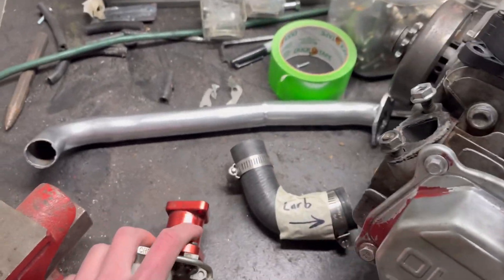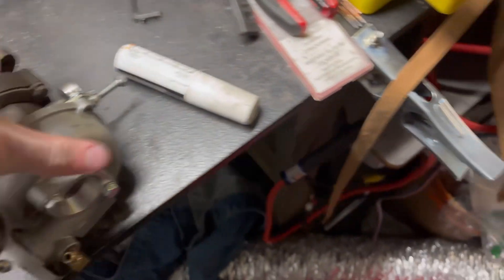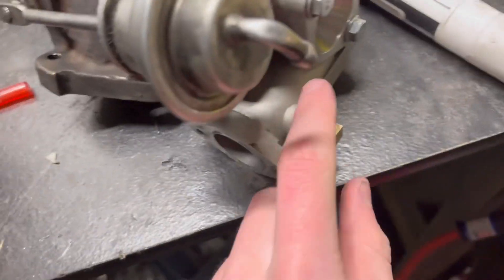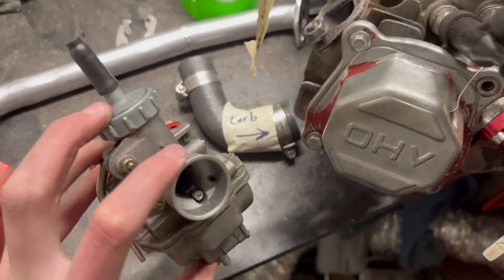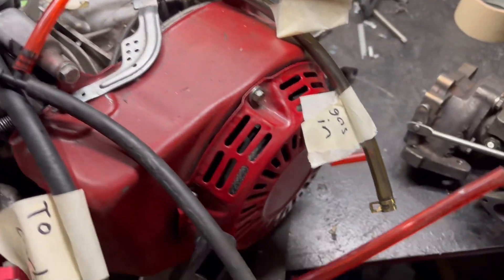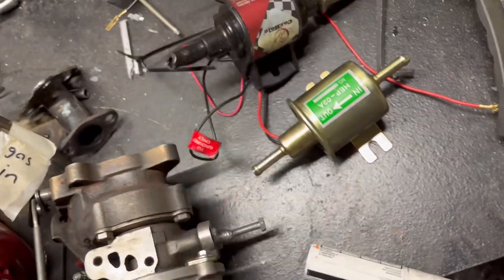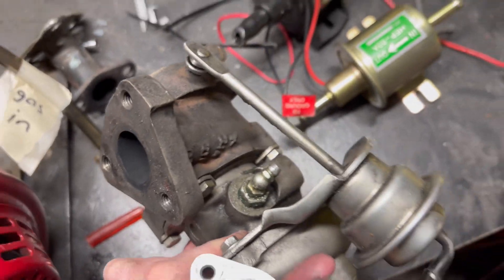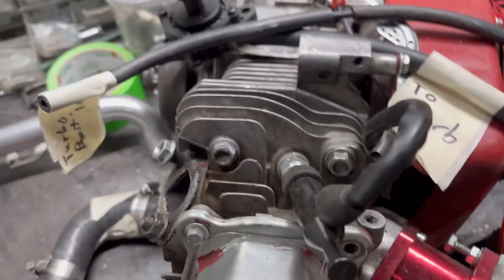How To TURBO a Harbor Freight Predator 212cc Engine 🐌💨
The RHB31 VZ21 is a popular turbo choice for small engines

I will show you the basics on how I did it successfully and what goes into it parts wise

I will show what needs setup on the turbo and vacuum system to keep it running right

The predator 212 should make around 5 lbs with this turbo

 if you don’t have a welder don’t worry these kits will be for sale on eBay soon after more testing is completed